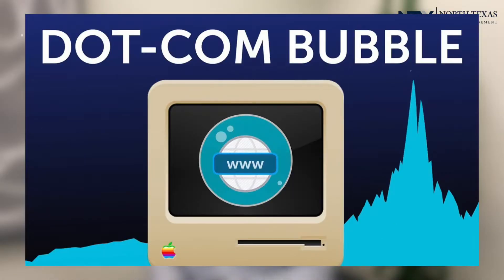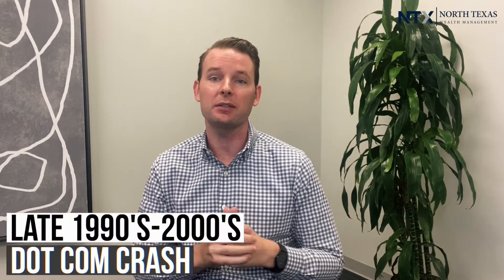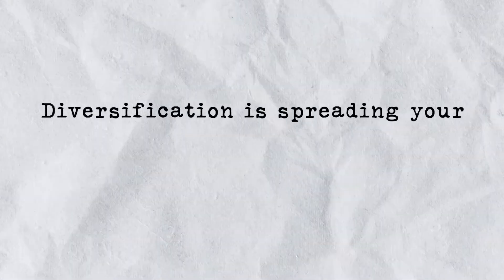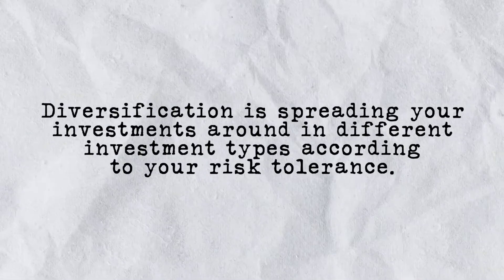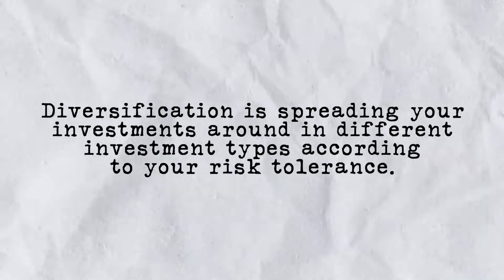NextGen Q&A: Basic Investing Concepts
This interactive Q&A series is designed to provide basic personal finance education to the next generation early in their careers. These topics are rarely taught in school; we hope this helps bridge the gap!

If you have a question you would like answered on this series, please submit it in the comments